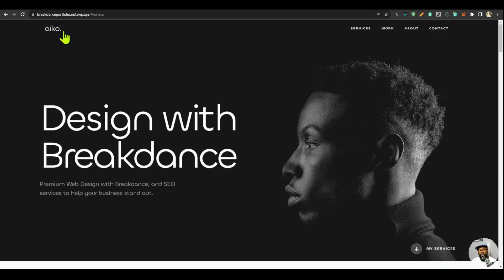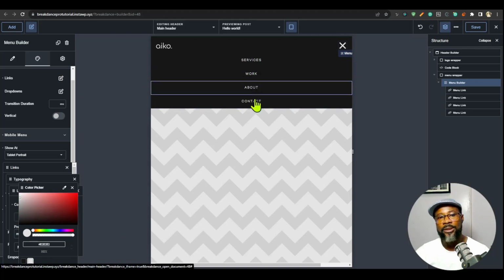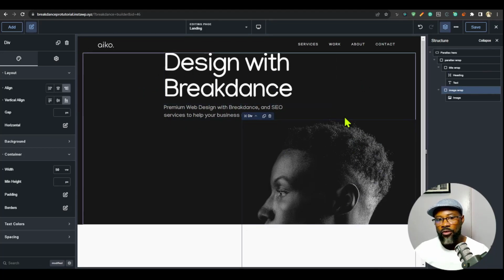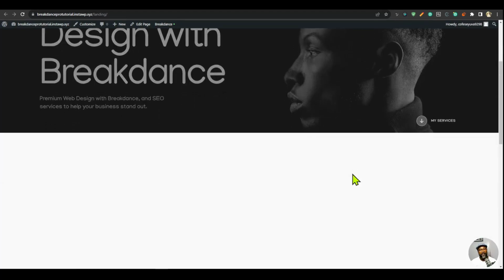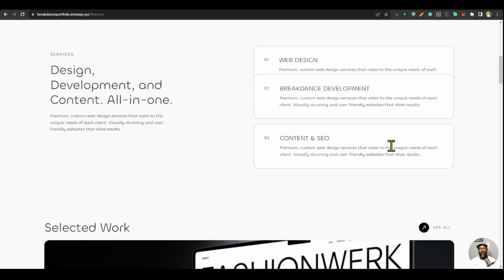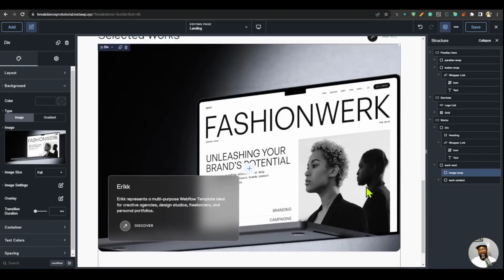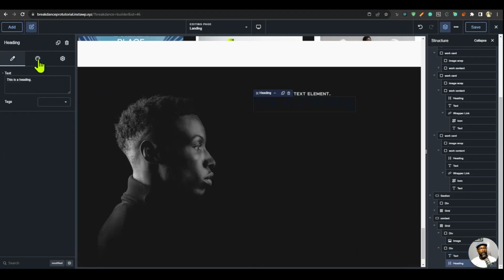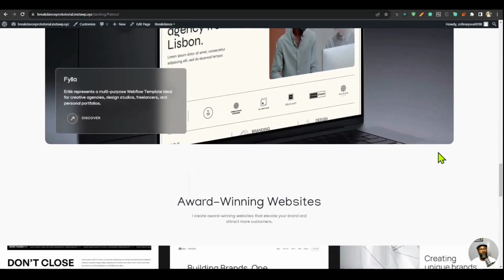Create Modern Parallax Portfolio landing page in WordPress | Breakdance Builder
How to build a modern portfolio website with parallax hero and sections.

Breakdance Builder | Oxygen Builder  | WordPress | Tutorial

Timestamp
00:00 - Introduction
02:30 - The header
10:21 - Parallax Hero
30:26 - Logo scroller
31:14 -  Sticky contents
39:56  - Parallax sections
51:00 - Parallax Grids
56:47 - Contact Section
1:05:20 - Smooth scroll
1:06:34 - Back to top element
1:07:37 - Conclusion